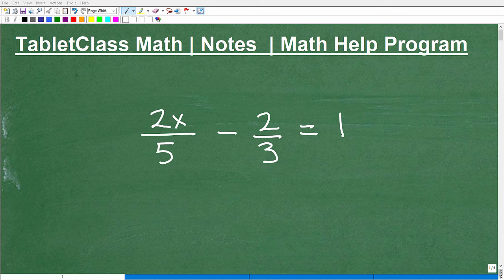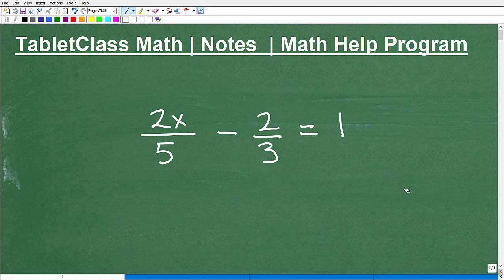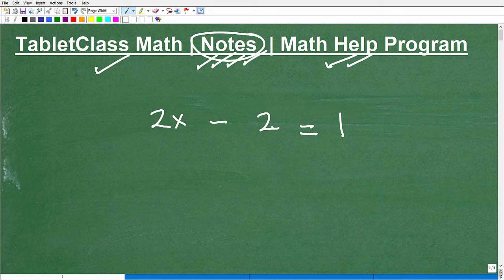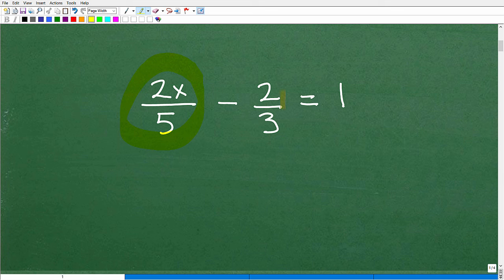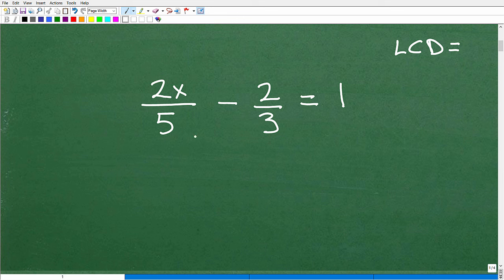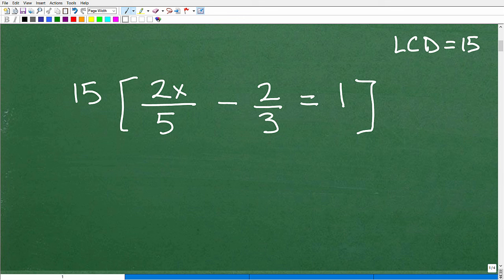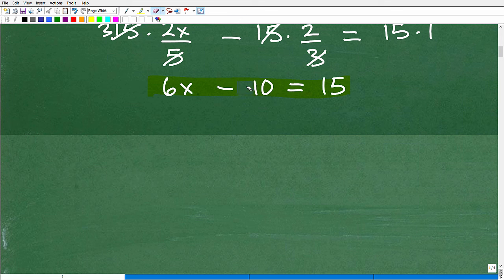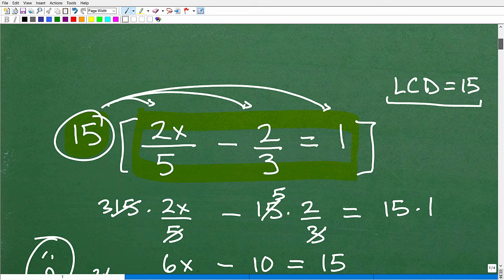Let’s Solve An Equation with Fractions….Step-by-Step….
Math help with solving an equation with fractions.  For more math help to include math lessons, practice problems and math tutorials check out my full math help program